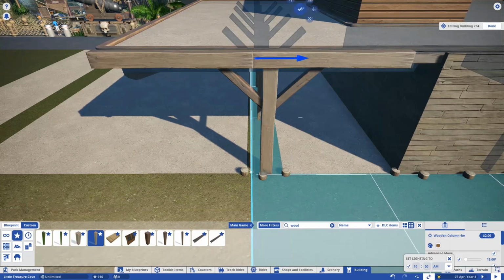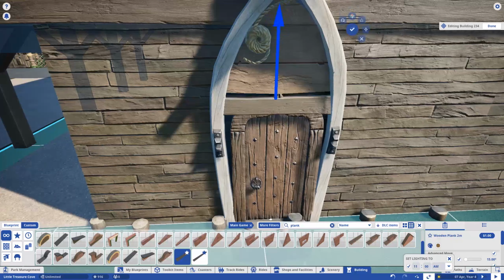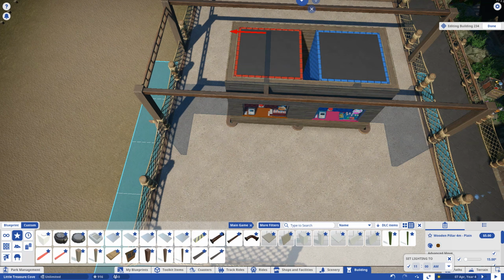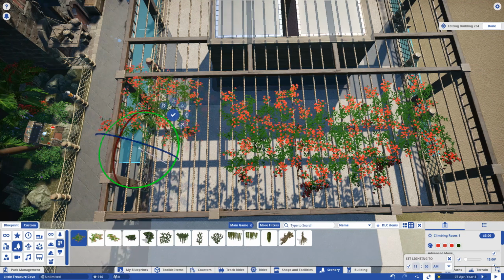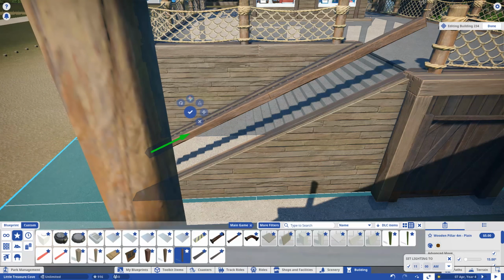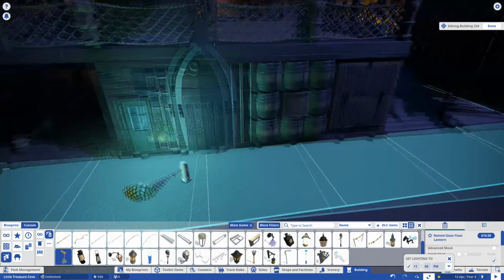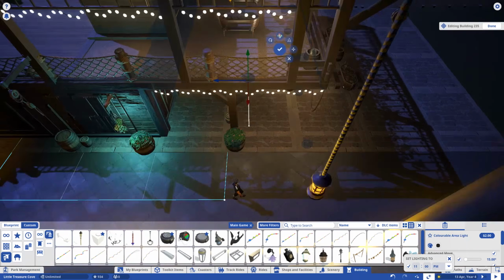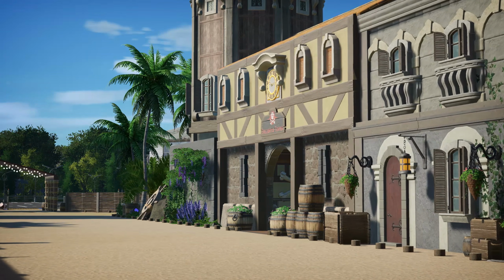MAIN STREET ¦ Little Treasure Cove ¦ #4 Ft. Starport55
Ever wondered what an entire park re-theme would look like? Well wonder no more as Little Rock Ridge becomes Little Treasure Cove. With the help of some of the biggest names in the community, we're back to create another mini-park without any DLC or TMTK.

Thanks to FloMerlin77 for helping with French translation.

0:00 Intro
0:38 Time Lapse
12:37 Starport55
14:22 Outro/Cinematics